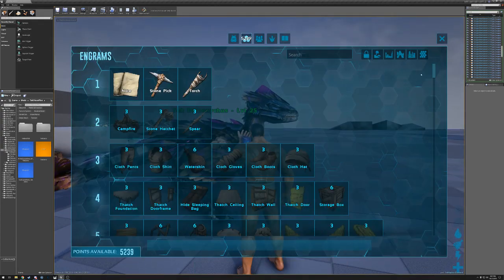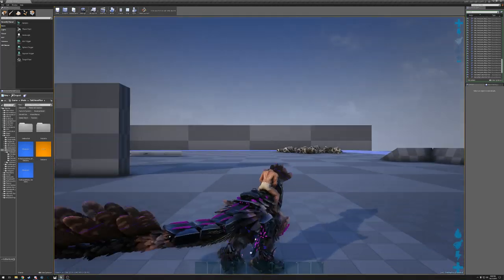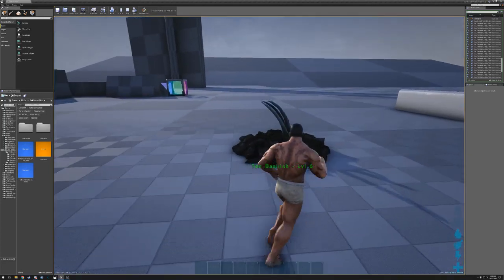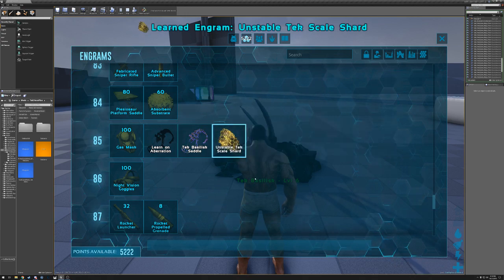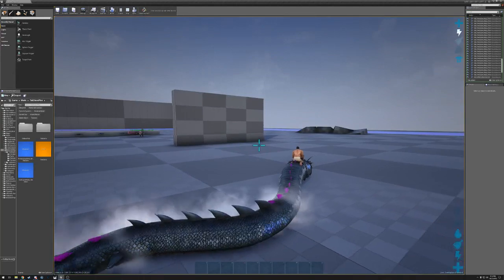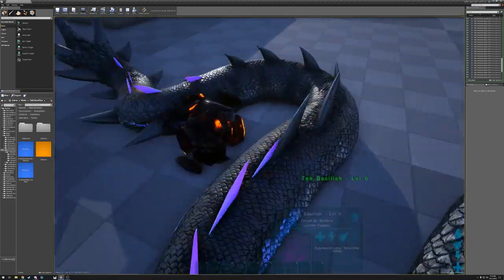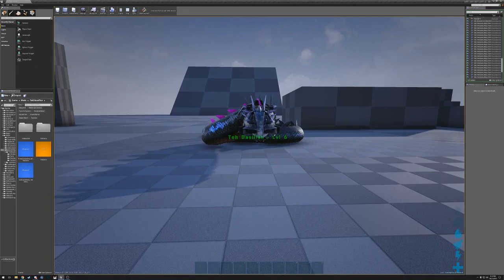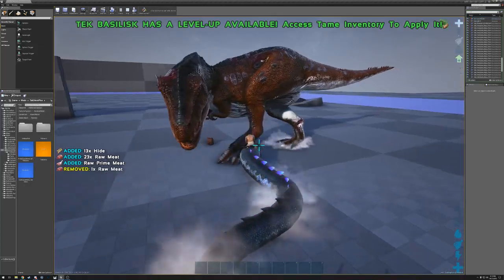ARK Mod: Tek Dinos Plus (v1.4)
This is an ARK: Survival Evolved mod i'm developing, and it's v1.4 of the Tek Dinos Mod.